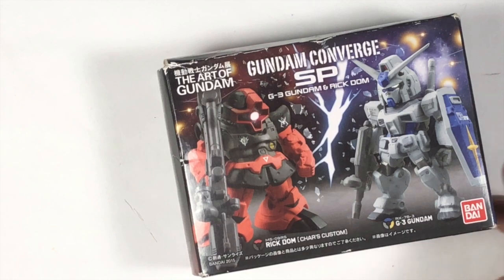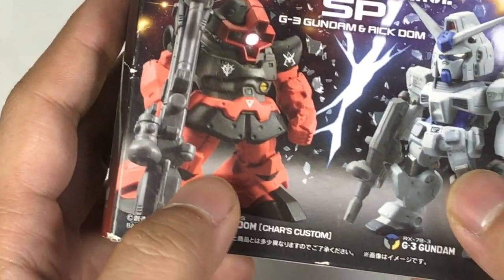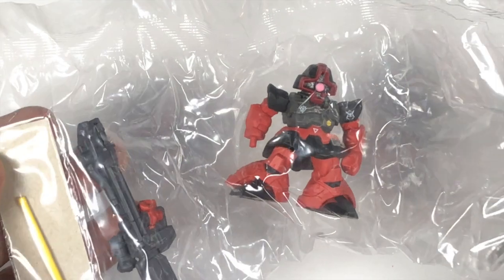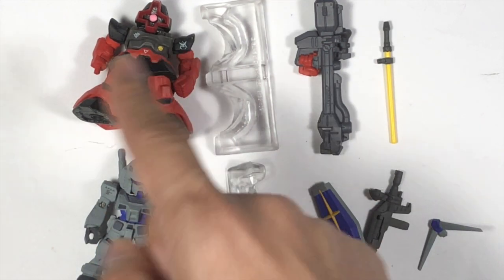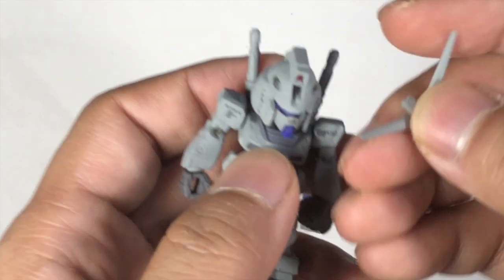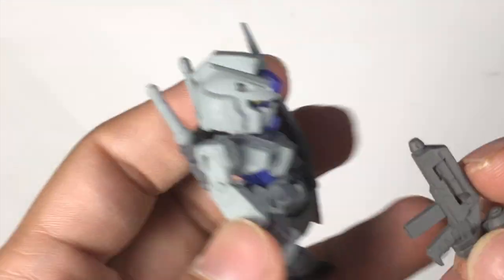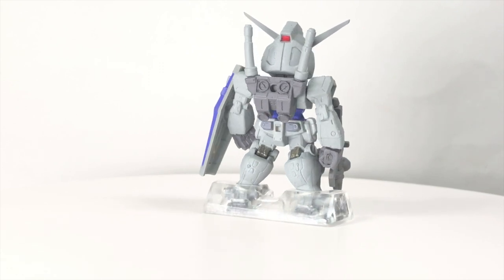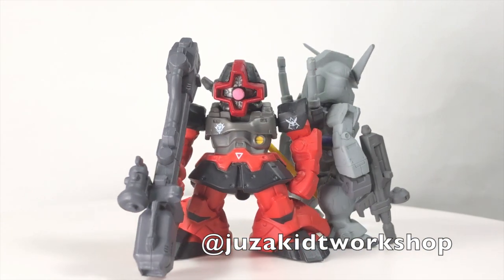FW Gundam Converge SP - The Art of Gundam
This is the unboxing and review of the FW Gundam Converge SP " The Art of Gundam" which include Rick Dom and G-3 gundam.

FW Gundam converge is a series of mini gundam figures/toy collection by Bandai . All the figures come with very high details and include many older gundam figures to the latest .

 And remember to spread the love of these mini gundams

Juzakidt workshop Video release schedule:

Every Thursday (GMT+8):
Reviewing and unboxing of Mainly FW gundam converge from bandai and some others gundam related stuff.